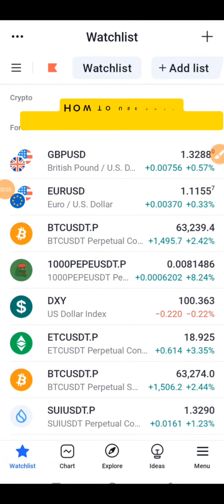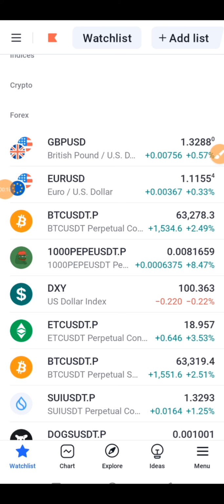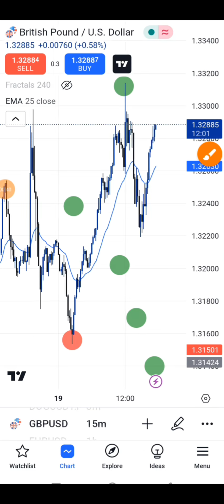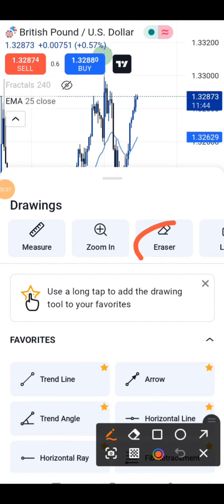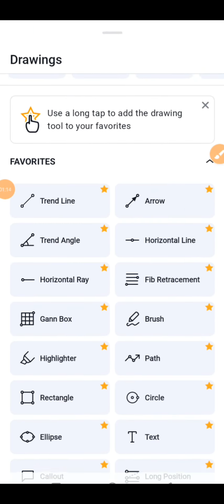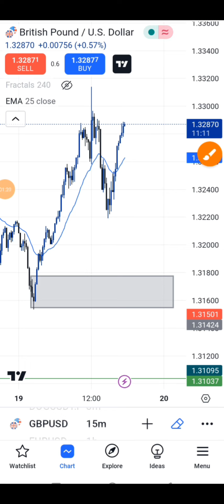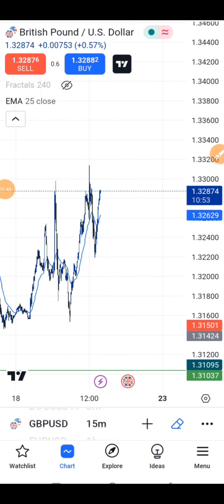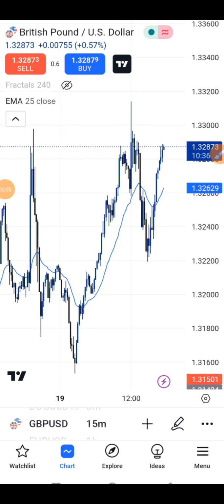HOW TO USE ERASER TOOL ON TRADINGVIEW | Technical analysis for Beginners